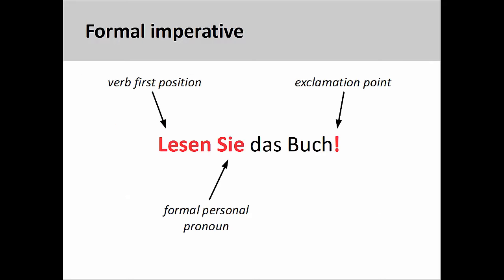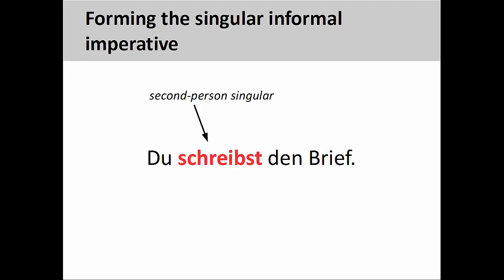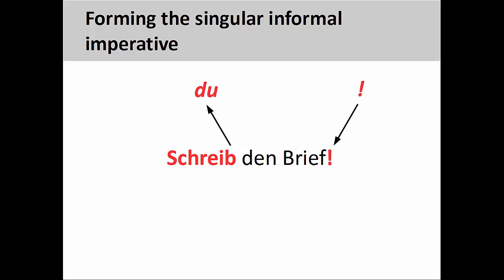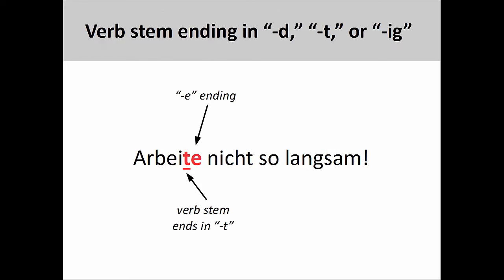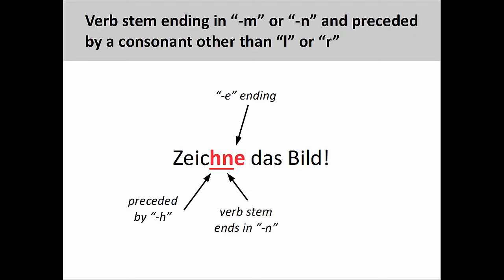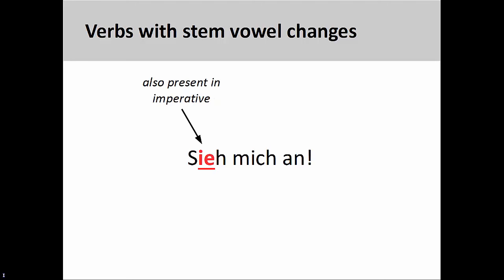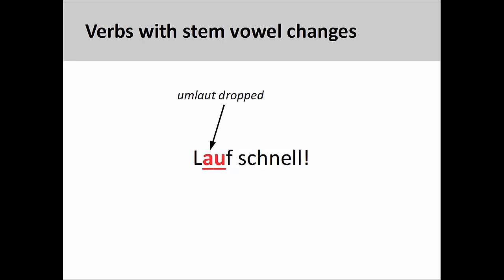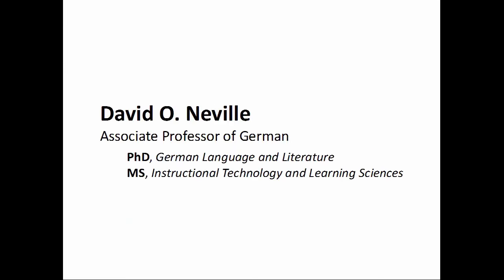The singular informal imperative (5-Minute German Grammar)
5-Minute German Grammar covers fundamental aspects of German grammar in a shorter period of time, which helps to keep the instructional focus sharp and the material easy to learn. This high definition video with closed captioning will introduce the singular informal imperative. Video highlights include:

00:07 Review of the formal imperative
00:30 Overview of “du” and “ihr” forms
00:57 Forming the singular informal imperative
02:00 Verb stem ending in “-d,” “-t,” or “-ig”
02:37 Verb stem ending in “-m” or “-n” and preceded by a consonant other than “l” or “r”
03:02 Verbs with stem vowel changes
04:03 Irregular singular informal imperative forms